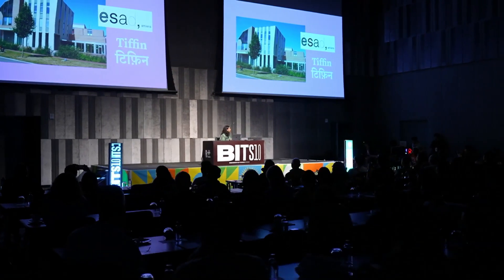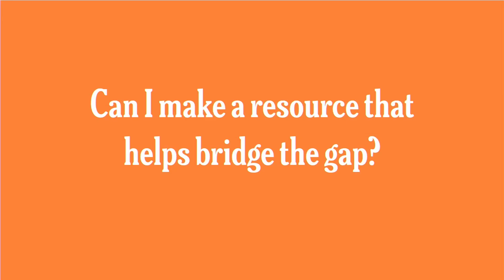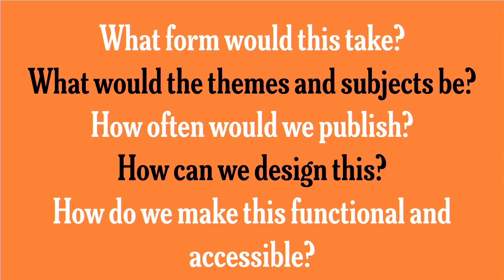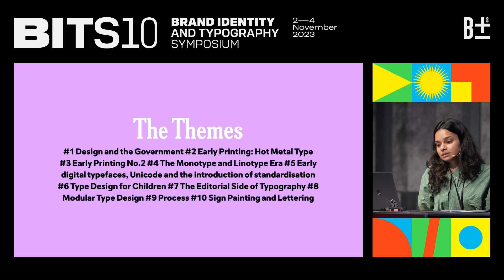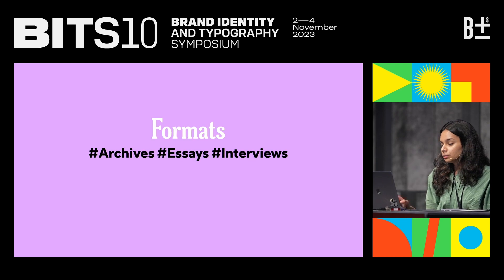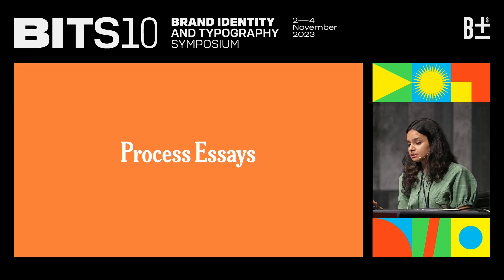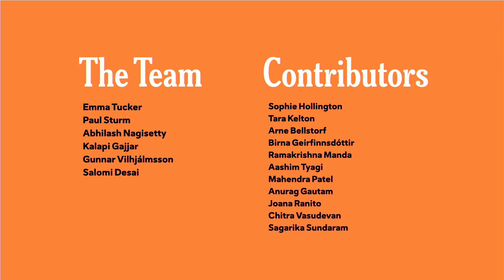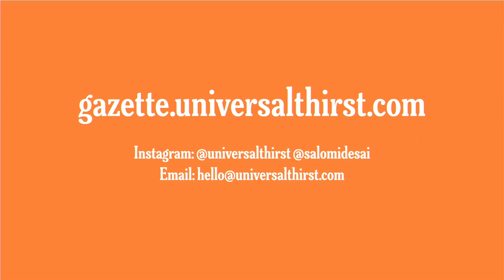The Universal Thirst Gazette: A Typographic Archive and Journal | BITS10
The Universal Thirst Gazette is an ever-growing typographic resource for anyone interested in type design, and particularly Indic type. Despite billions of people using Indic scripts, and speaking the languages they represent, information about them can be challenging to access and understand. The Universal Thirst Gazette aims to encourage active discussion and interest in type, in particular Indic type, providing resources for designers, researchers and students to learn more. It is an online resource which enables easy accessibility and publishes essays, interviews and snippets from our archives. These are the result of years of research and collection - with the aim of sharing knowledge and understanding. Universal Thirst’s Salomi Desai will speak about the idea that drove the creation of this resource, the process and curation involved in planning and setting it up, and the vision that the team has in taking it forward.
➜ BITS10 is an academic symposium centered on typography, graphic design, and branding. Participants will have the opportunity to explore, discuss, exchange ideas, and share insights into a variety of subjects, from design trends to corporate breakthroughs. This will take place through more than 20+ sessions of group discussions and conferences, featuring over 30+ expert speakers from around the world. The event's goal is to disseminate knowledge and inspire creative thinking over the course of 3 days!